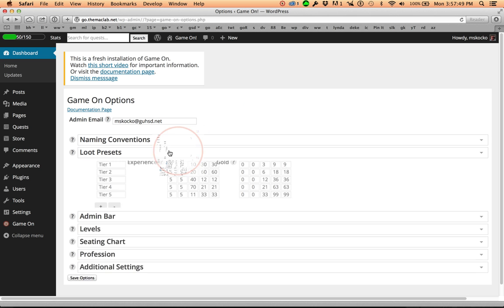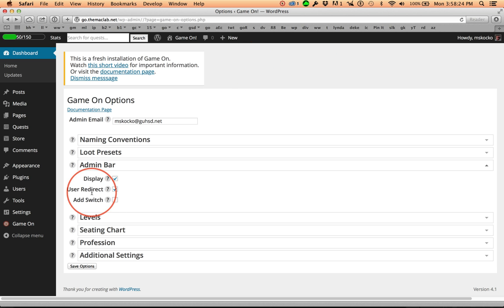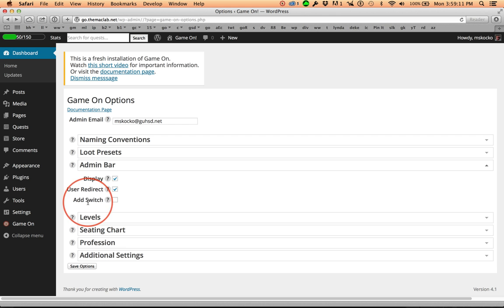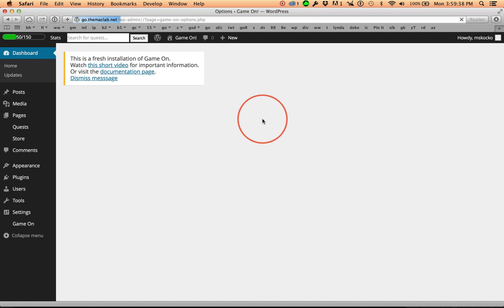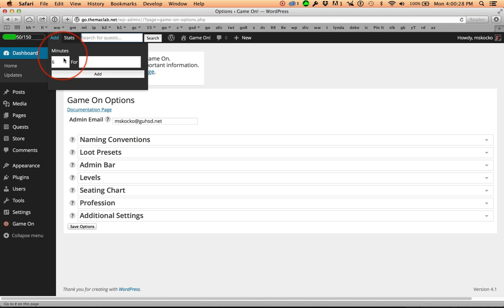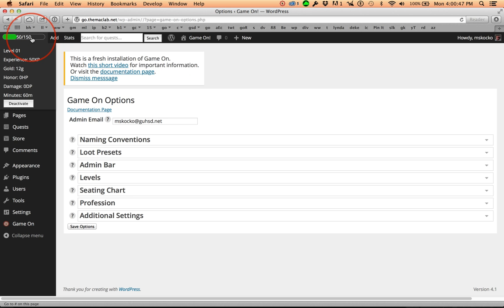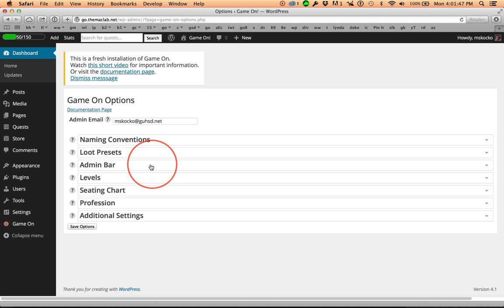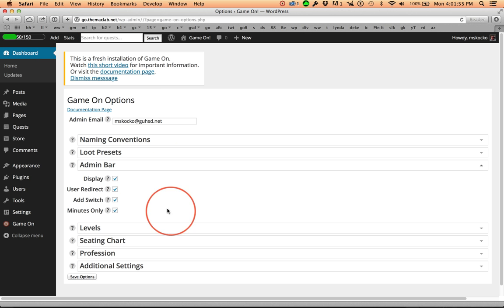Customization: Admin Bar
Game On customization options.